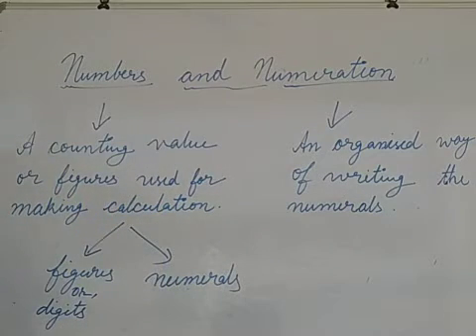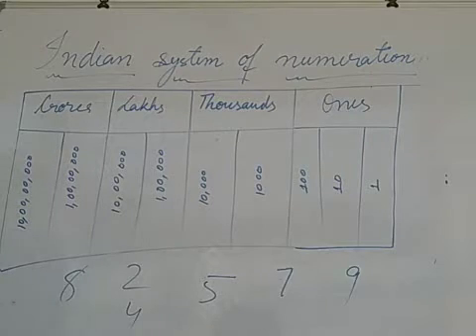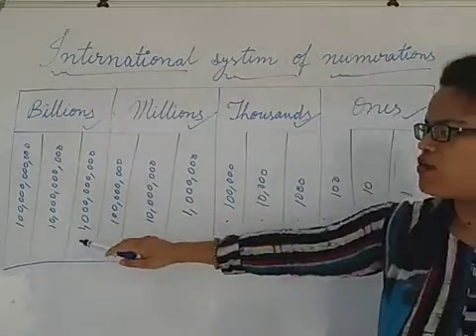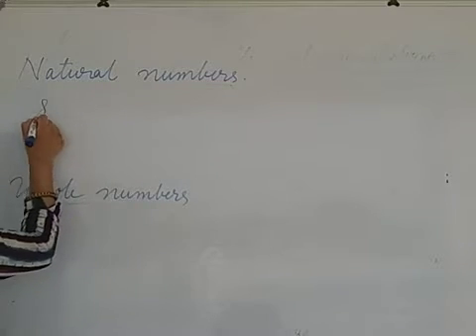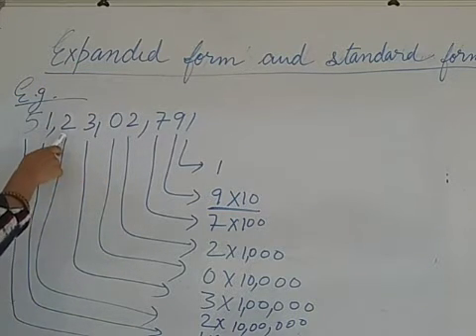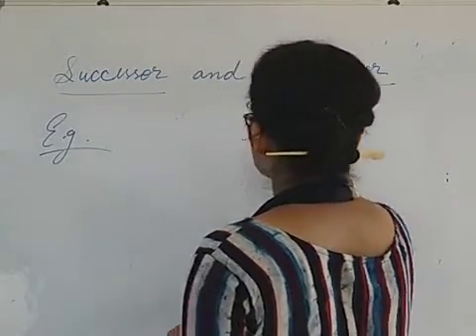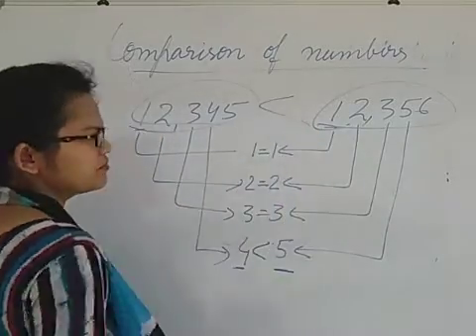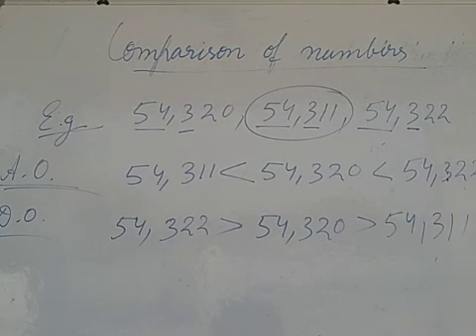NUMBERS AND NUMERATIONS SLIDE 1